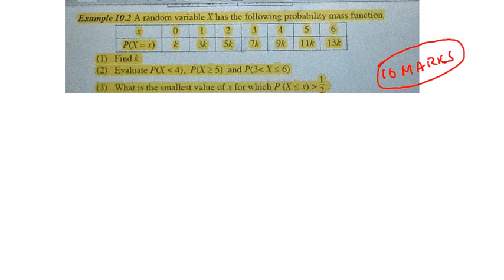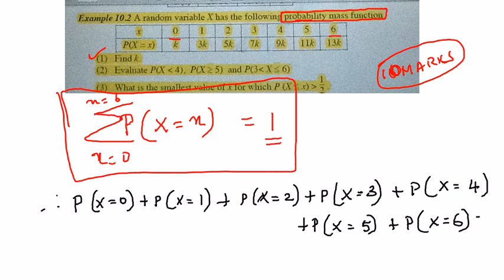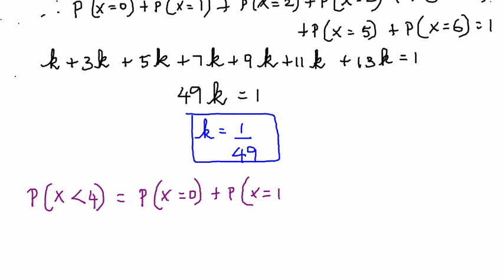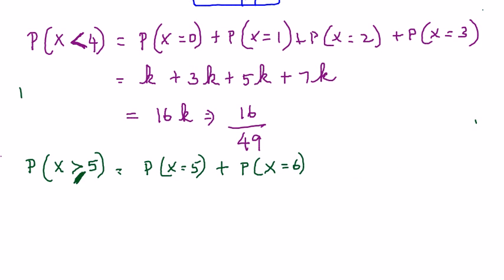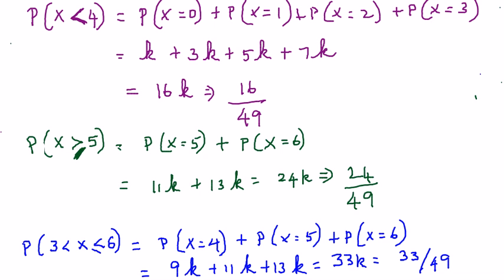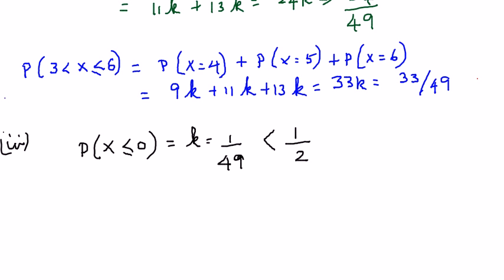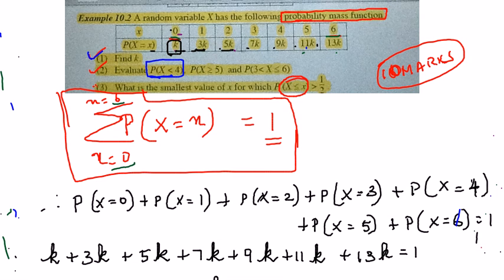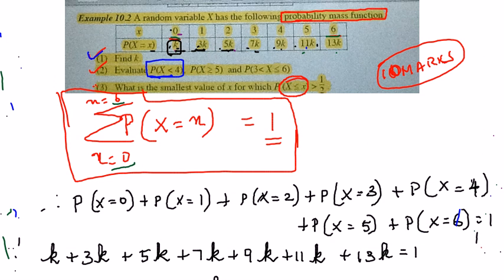TN Std 12 Maths - - Example 10.2 - Chapter 10 Probability - Important 10 marks